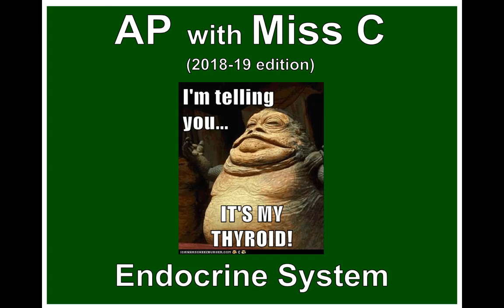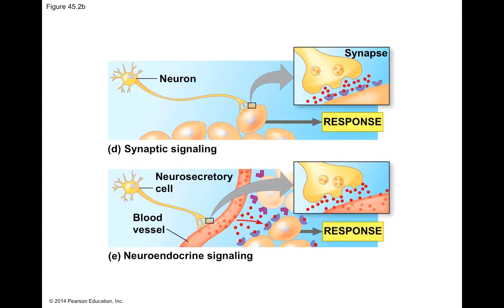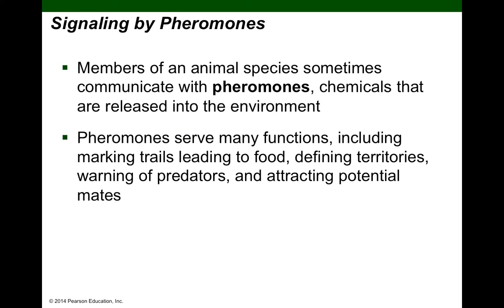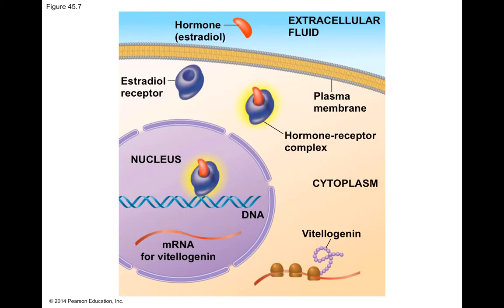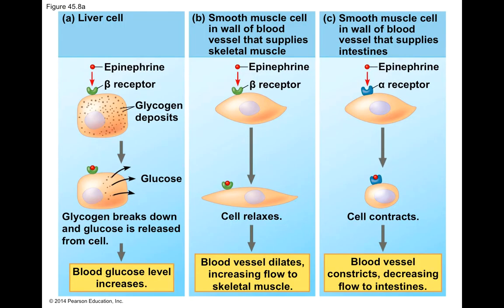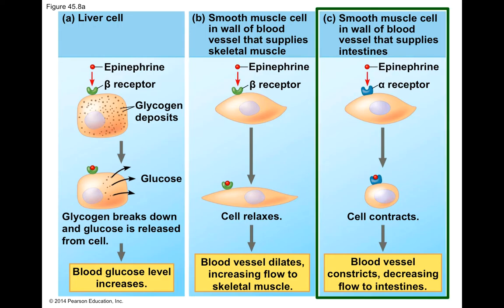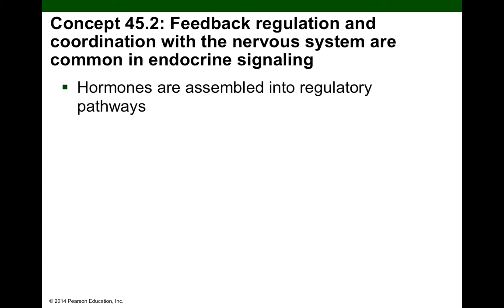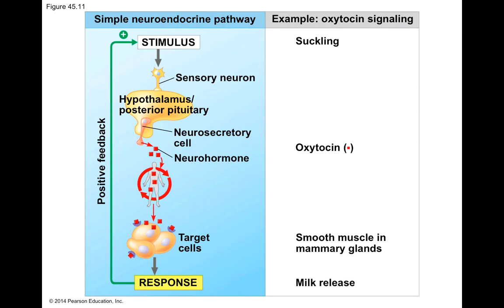Miss Cote's AP Biology Class (18-19) - The Endocrine System